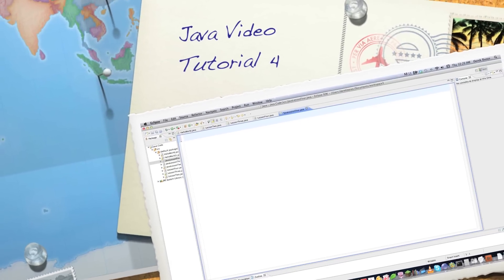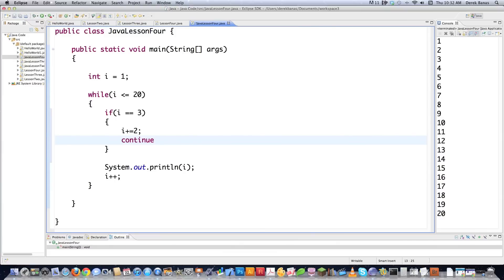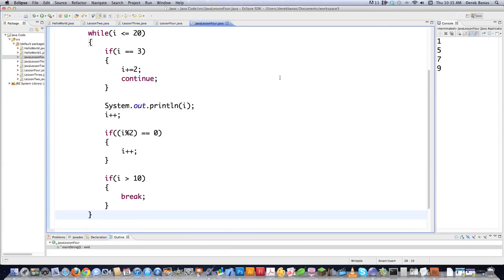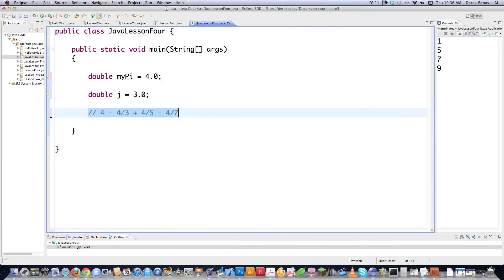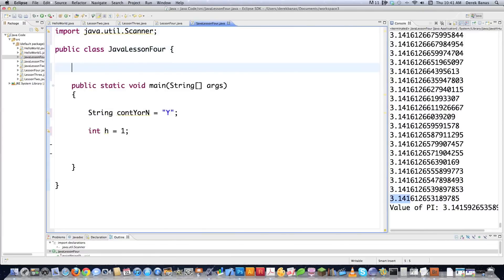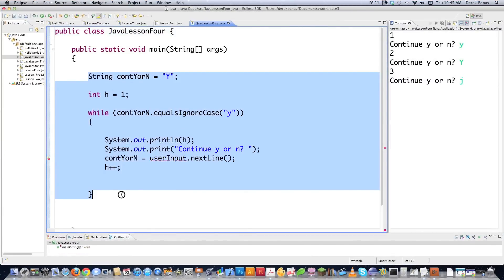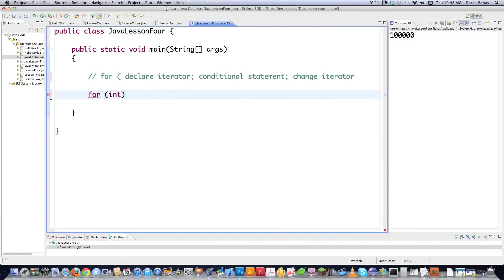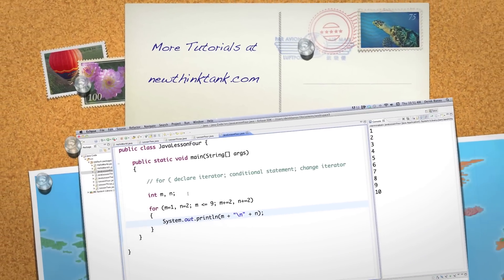Java Video Tutorial 4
In part 4 of my Java Video Tutorial I cover looping in Java. This tutorial uses a lot of what I previously taught in the first Java Video Tutorial, so watch the previous parts first.

Here I start out explaining while loops. I provide numerous examples including how to calculate PI with a while loop.

I then go on to explain how do while loops work. I finish the tutorial by covering the for loop.